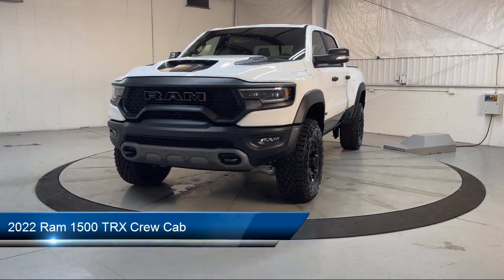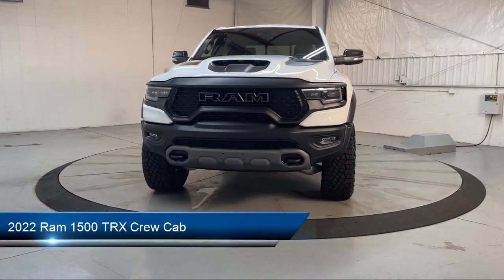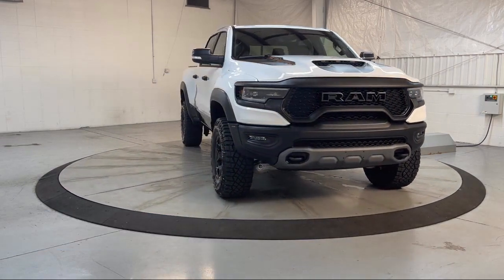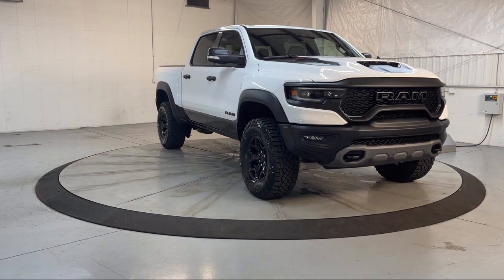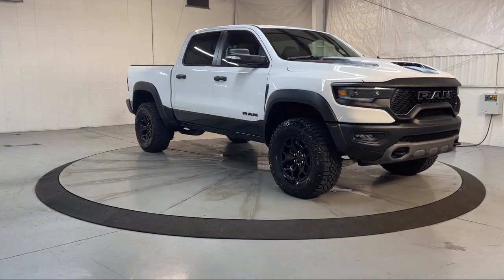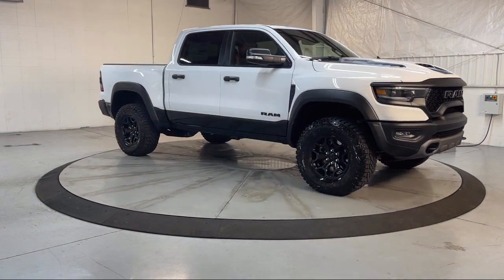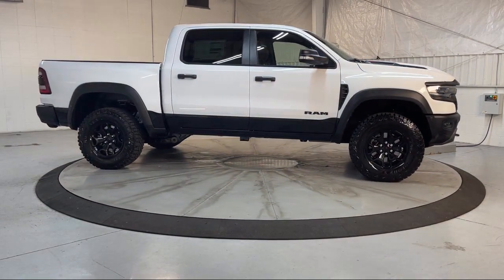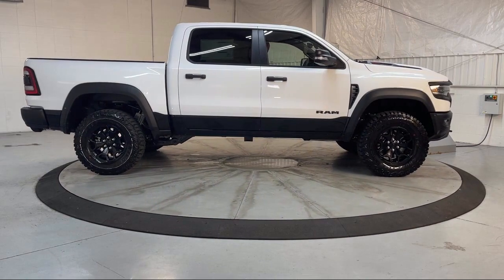2022 Ram 1500 TRX Crew Cab Georgetown Lexington Louisville Somerset Nicholasville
2022 Ram 1500 TRX Crew Cab Stock Number: 3993 Vin:1C6SRFU94NN345978.